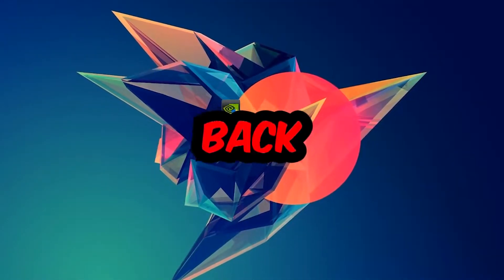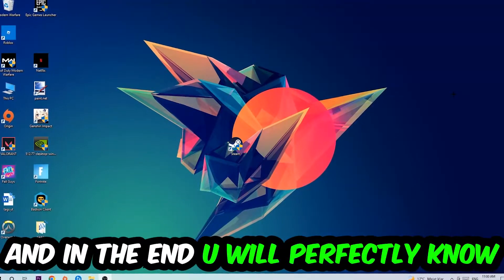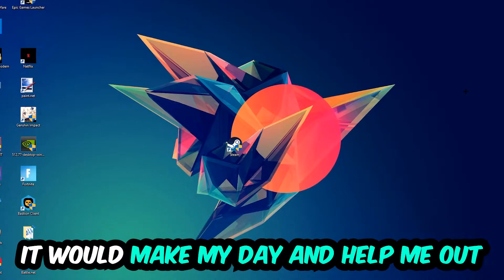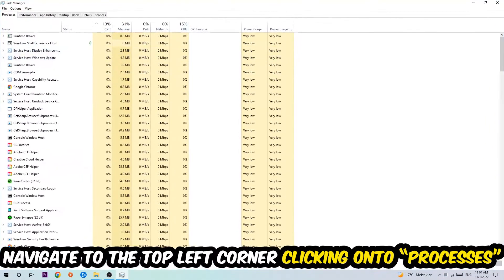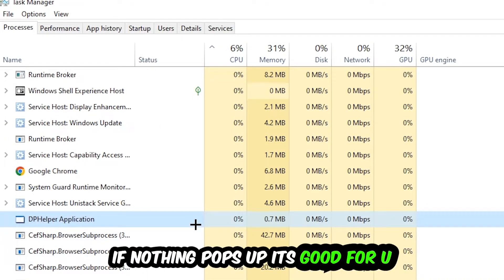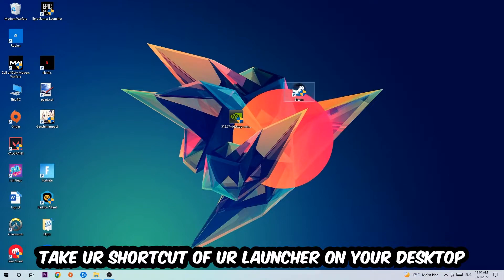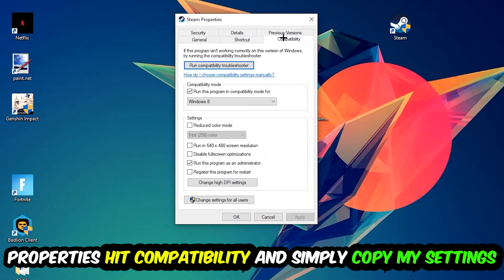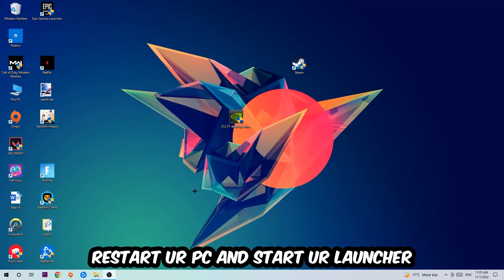Monster Hunter Rise – Fix Not Launching – Complete Tutorial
how to fix Monster Hunter Rise   not launching fix,
Monster Hunter Rise   not launching fix,